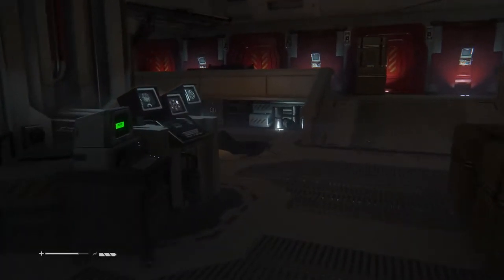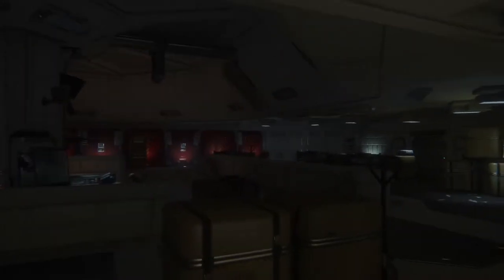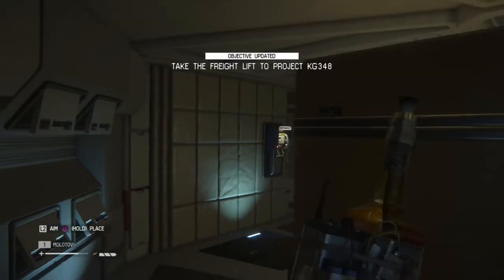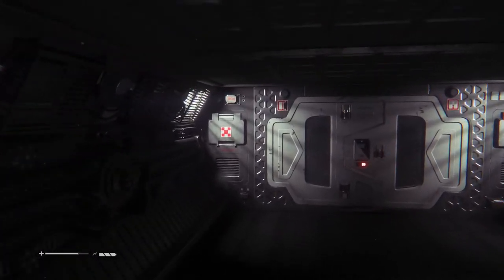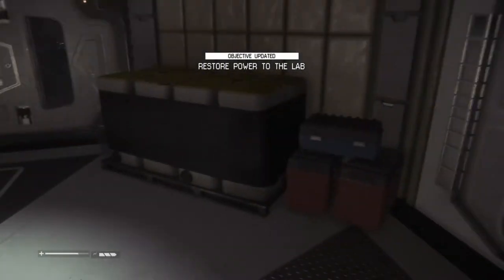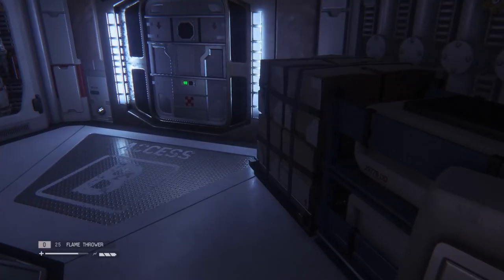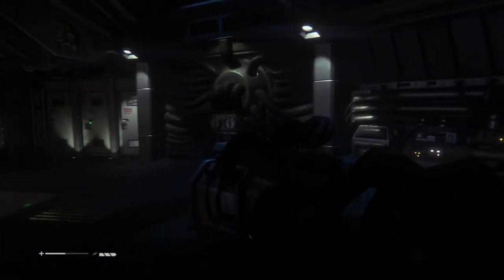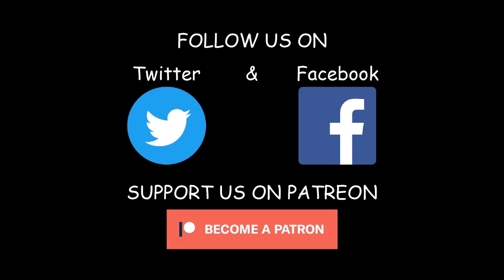Alien Isolation - Episode 29 - Wangle Gaming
- Jake & Nick